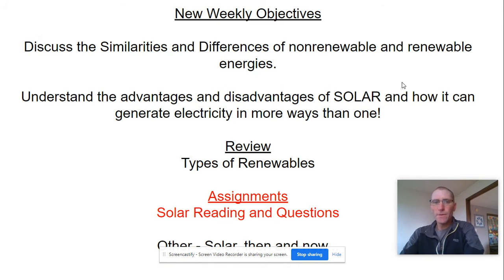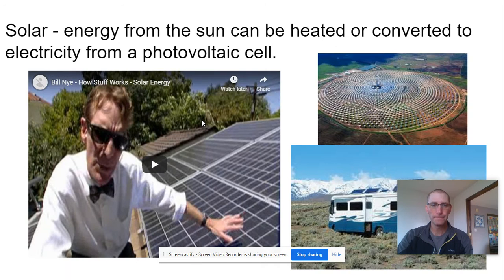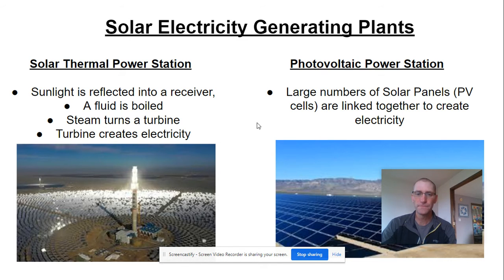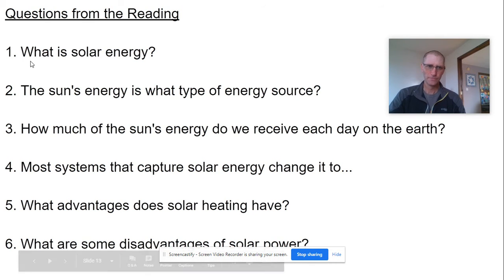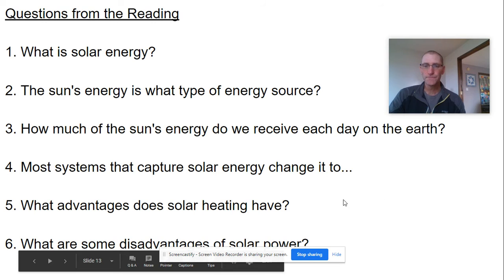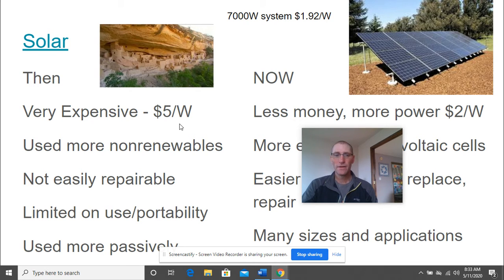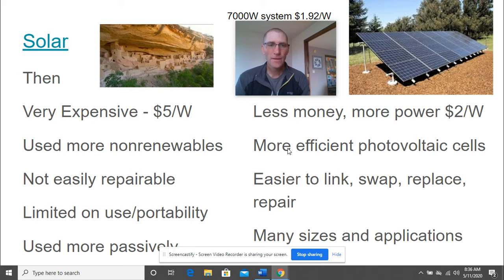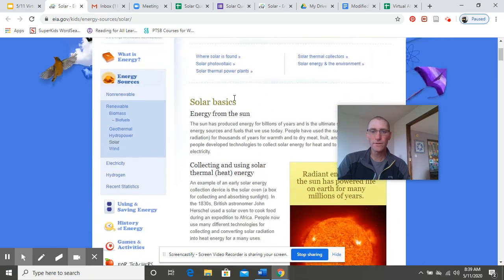Solar Energy - 5/11 Lesson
Zoom Lesson Summary and assignment talk.